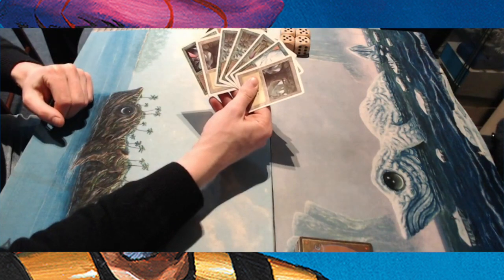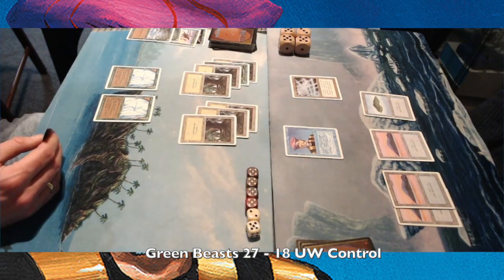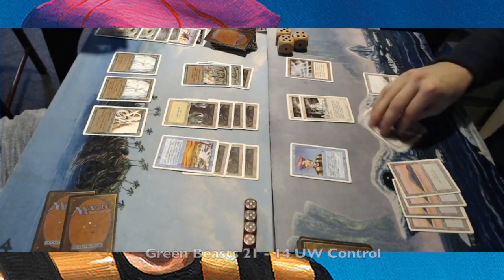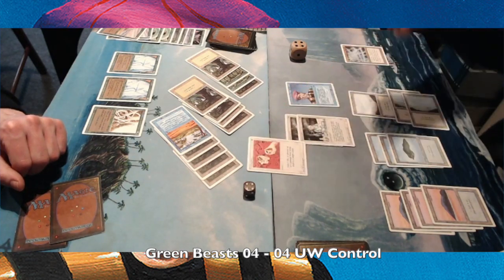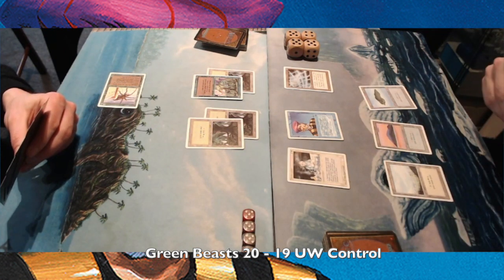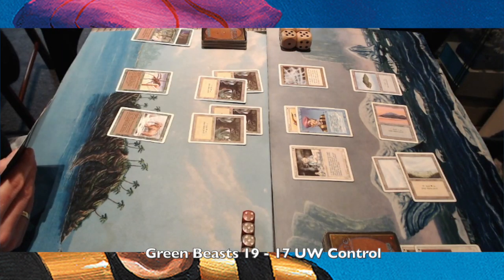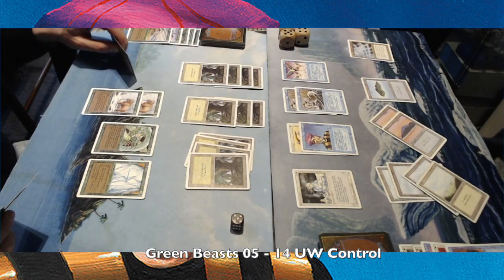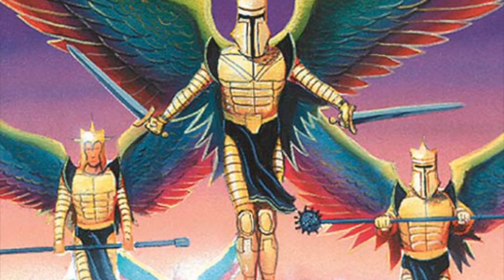UW Control vs Green Beasts (Unsleeved Revised) | Old School Magic Match 93/94 | 020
In today's Timmy Talk, I'll take you back once again to 1994. To an age where people played sleeveless revised with decks created from trades and random finds in boosters and starter decks.

Would you like to see more Old School Magic Games? Check out this playlist and enjoy 93/94 MtG